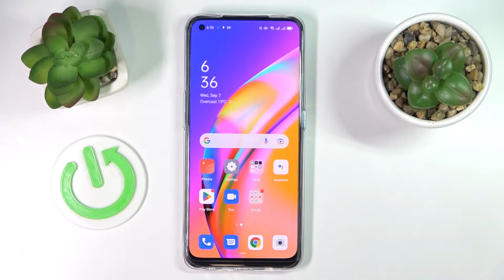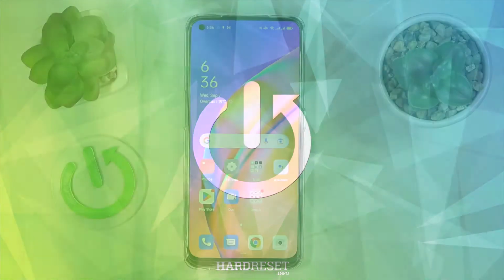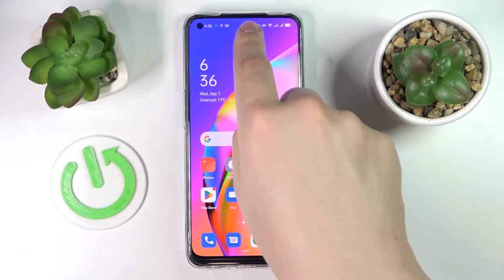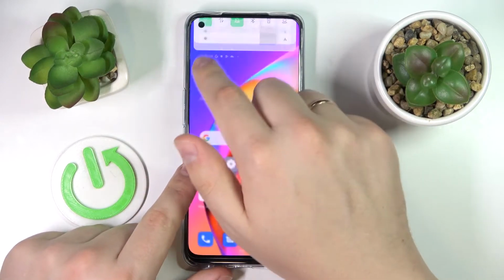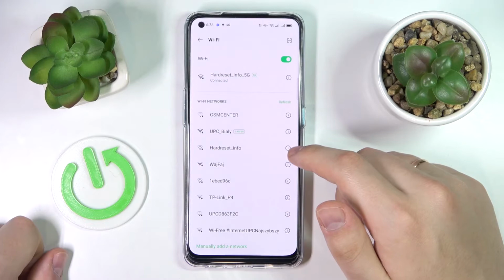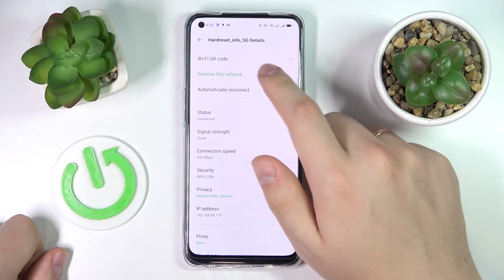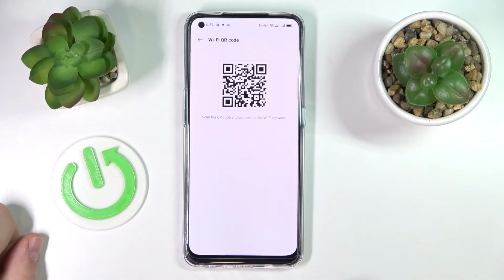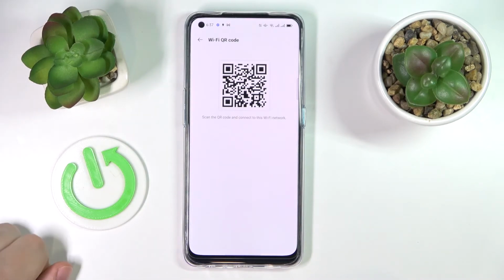OPPO Reno 5Z - How To Share WiFi Password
Check more info about Oppo Reno 5z :
If you want to see Wifi Password on Oppo Reno 5z, this video might be essential. Simply follow our step-by-step video tutorial and learn how to give Wifi password to friends on Oppo Reno 5z. The purpose of this video, and any other found on this channel, is to help you find a solution to the problem. For more content like that Consider subscribing to our channel, liking our video, or leaving us a comment or suggestion as it show how much you appreciate the effort that we put into making this, as it greatly helps us with making future guides tailored to your needs. Cheers!

How to give wifi password Oppo Reno 5z ?
Can i see wifi password on Oppo Reno 5z ?
How to share password to wifi on Oppo Reno 5z ?
Wifi password Oppo Reno 5z ?